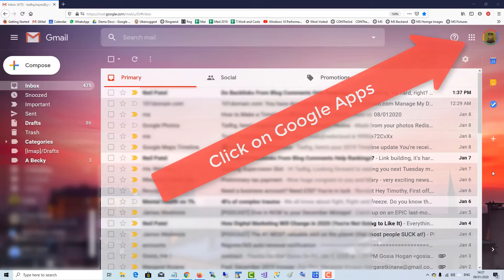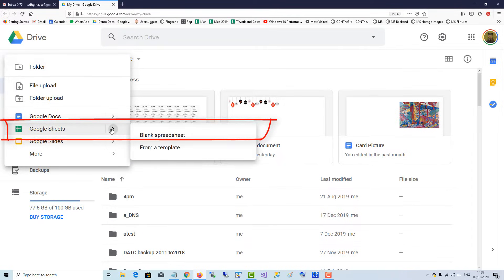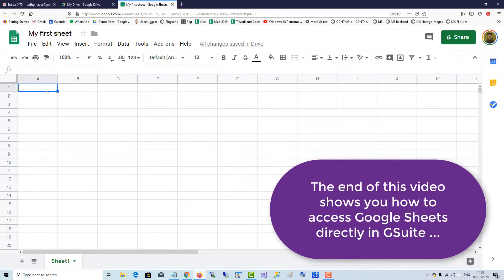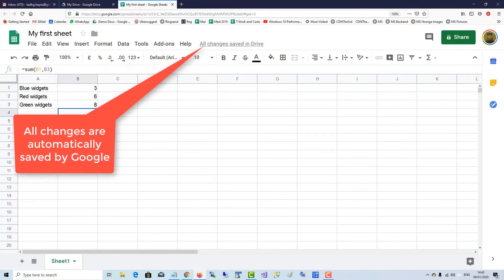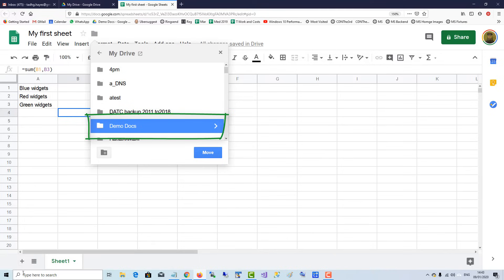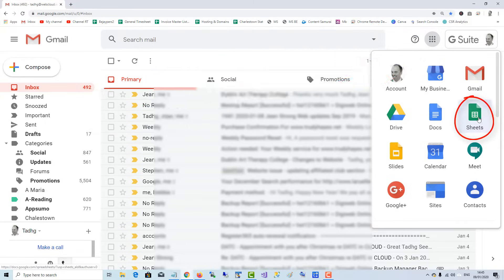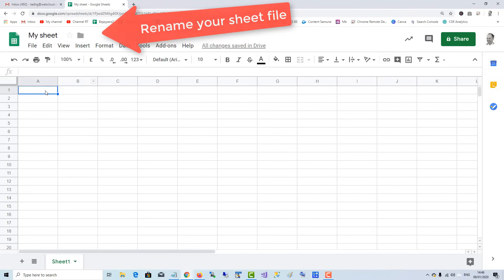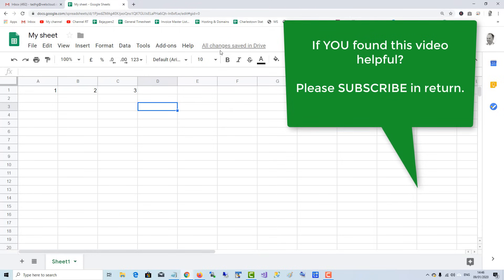How to Create a Google Docs Spreadsheet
🎆 Attention Business Owners - New Year Offer
Starting 2026 without a proper website? I'll build one for your business in a single day - no charge.

High-converting TEMPLATE designed for your type of business
Affordable monthly hosting plan if you want to keep it

👉 Only taking the first 3 local business owners who comment "2026" with their business name and niche and I will send you a draft of home page to see if you like it.
(Doing something new for the new year - first come, first served!)

To create a Google docs spreadsheet (when in gmail), click on the Google Apps icon in the top right corner. Select the Google Drive icon or the green Sheets icon if you are using GSuite. You will then be given the option to create a new Google Sheet. Click the 'New' button in the top left corner and select 'blank sheet'.  In the top left-hand corner of the new sheet, you can name it by editing the default title called 'untitled spreadsheet'. Fill your info into the cells and Google will automatically save your work as you go along.